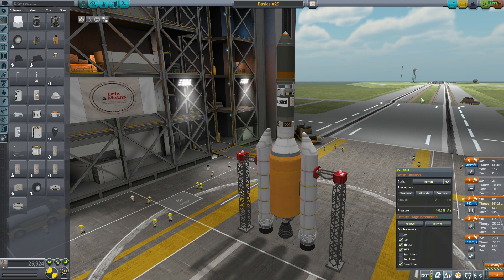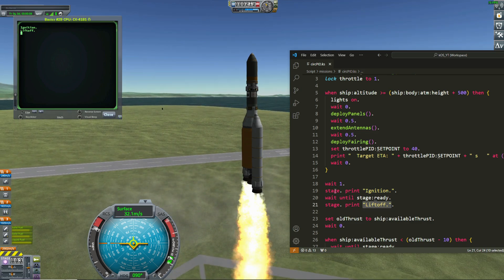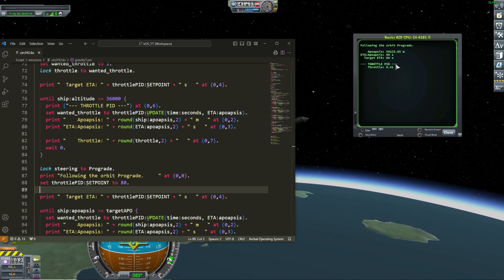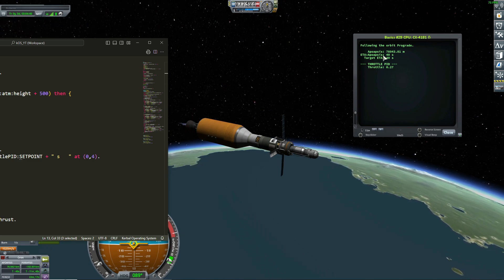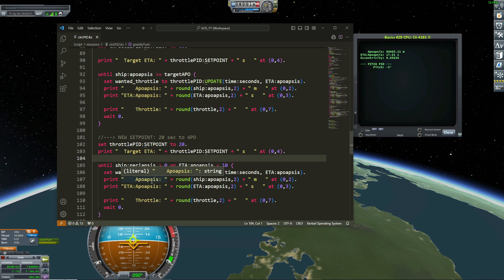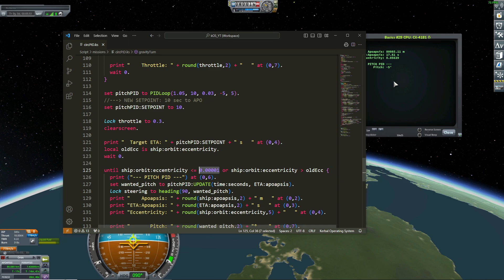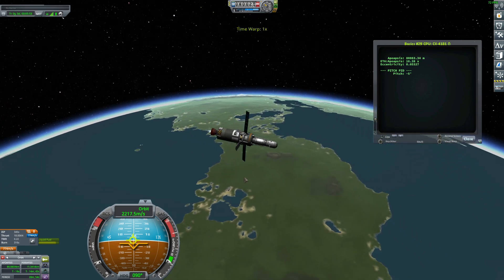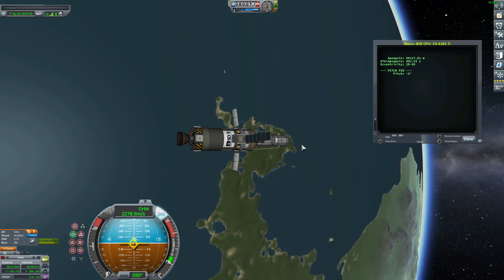[EN] kOS - The Basics #29 - How to Do a Gravity Turn With a PID Loop?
This video is an example of a PID loop to do a gravity turn and obtain a circular orbit without any maneuver node.

00:00 - Introduction
02:01 - Script explained
13:48 - Circular orbit
14:25 - Conclusion